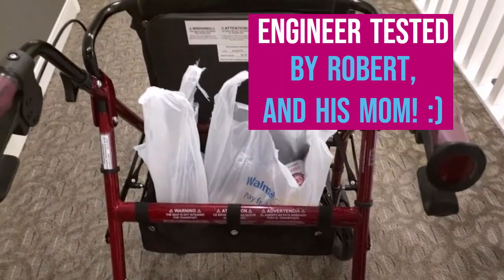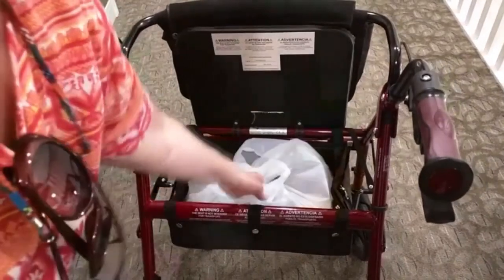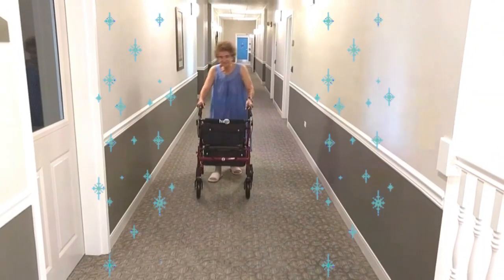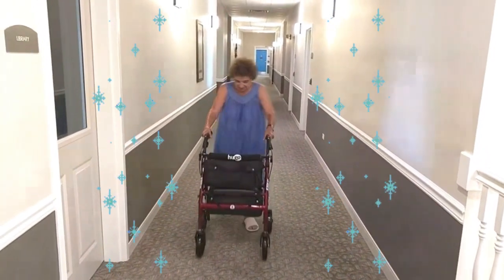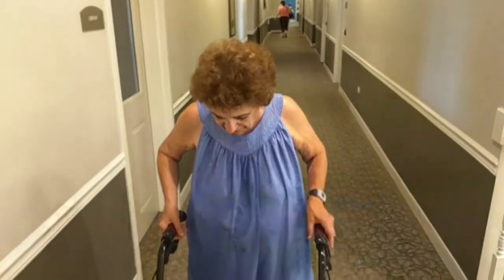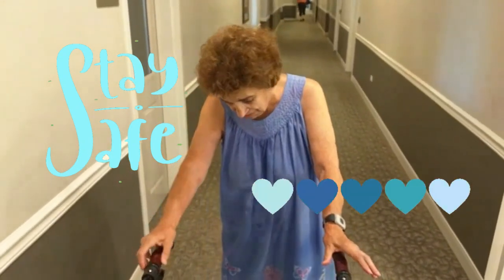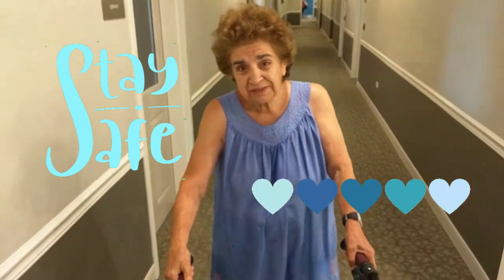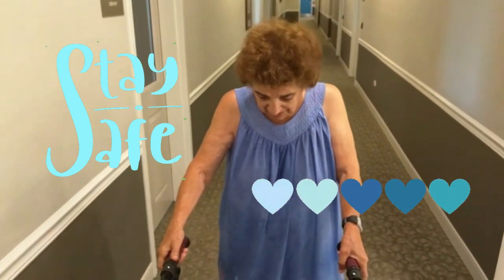MY MOM Loves This Walker!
ORDER Hugo Mobility 700-961 Elite Rollator Walker with Seat, Backrest and Saddle Bag, Garnet Red

□ Electronic Components
         □ Hobbies:

Rollator Walkers by Hugo give you the mobility, convenience and portability that you need in a walker. This garnet red Elite Rollator has a 2 inch height adjustable built-in seat with backrest that provides a perfect place to sit and rest. In addition, this mobility aid has a convenient under seat storage bag that provides security for your valuables. Hugo’s Rollator Walker has height adjustable handle bars for proper posture and ergonomic hand grips which place your hands at a natural angle for comfort and better brake access. The tool-free assembly makes this mobility aid quick and easy to set up, simple to fold down for easy storage and even fits into most car trunks. Hugo‘s Elite Rolling Walker is designed to support adults up to 300 lbs. and is well suited for those rehabilitating an injury, dealing with severe arthritis or those who have conditions that compromise their balance. With extra large 8 inch wheels, this rollator gives you reliable stability for more confidence and security when walking indoors or outdoors and includes a saddle bag for extra storage. Model # 700-961

Specifications

Fits Most People Between: 4'3" - 6'2"
Handle Height Adjustments (handle to floor): 2'6" - 3'3"
Wheel Size: 8"
Item Weight: 17.0 lbs.
Seat Width: 12.0"
Seat Depth: 12.0"
Seat Height (seat to floor): 20.0" - 22.0"
Assembled Dimensions (open): 27.5" x 24.0" x 30.0"
Assembled Dimensions (folded): 18.0" x 24.0" x 30.0"
Width Between Handlebars: 17.5"